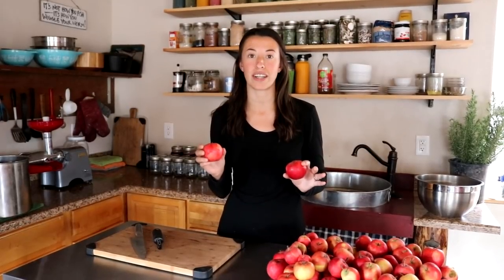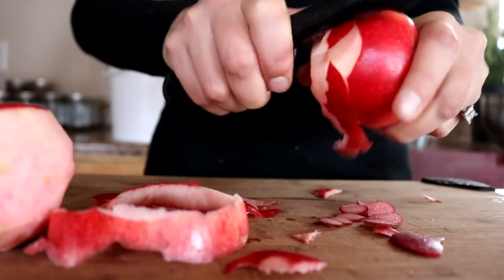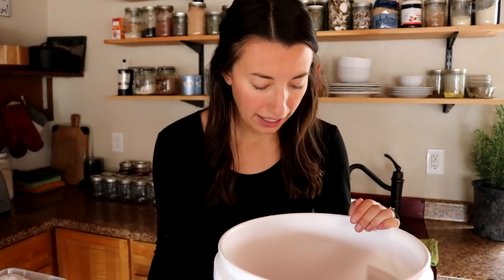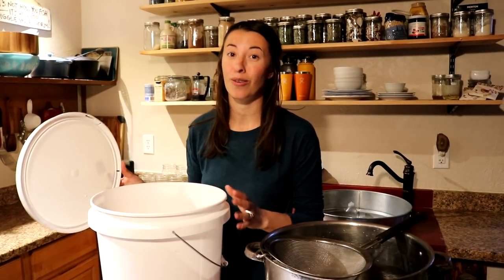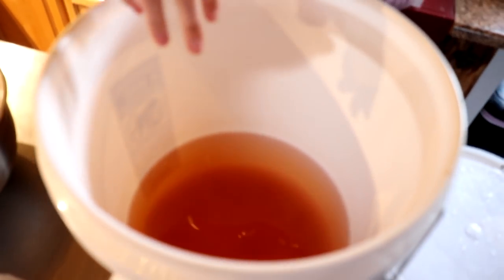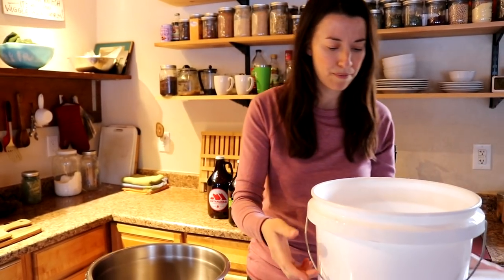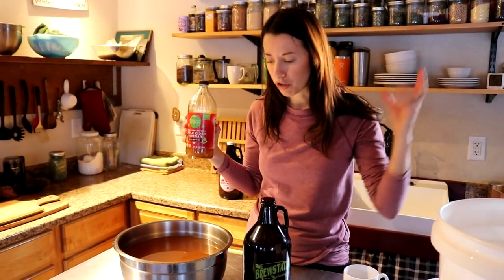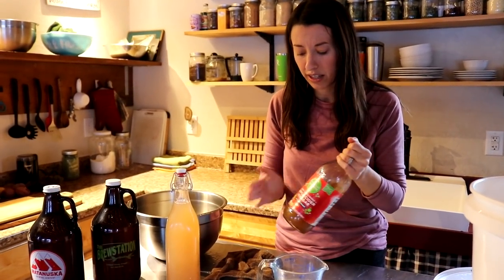Apple Cider Vinegar Start to Finish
We bring you along for another simple home fermentation project and make our first ever batch of Apple Cider Vinegar.

Check out our Amazon store to see the products we use and recommend

64 oz Amber Growler Pack

Food Grade Bucket